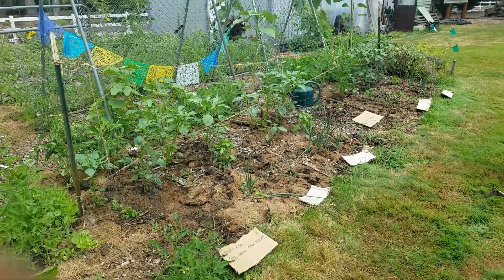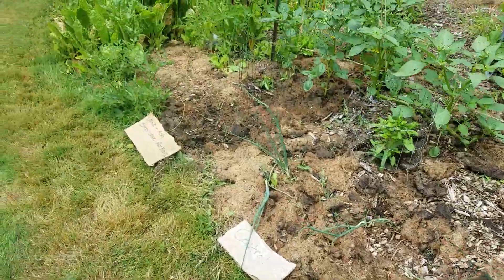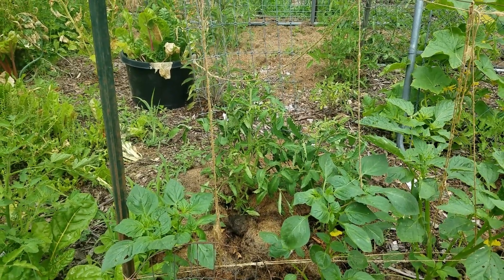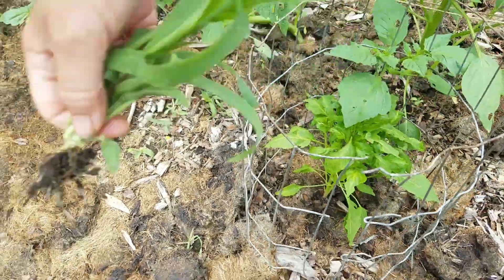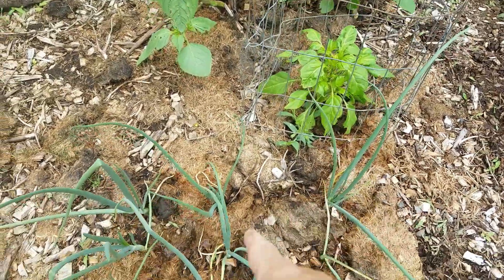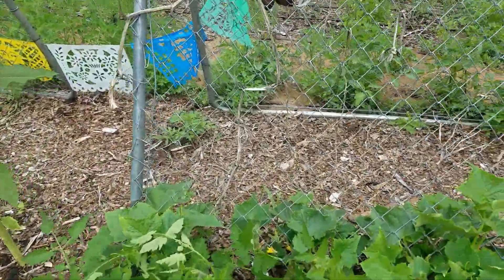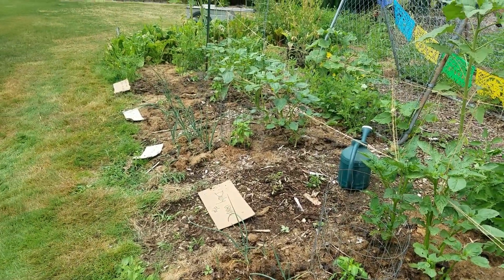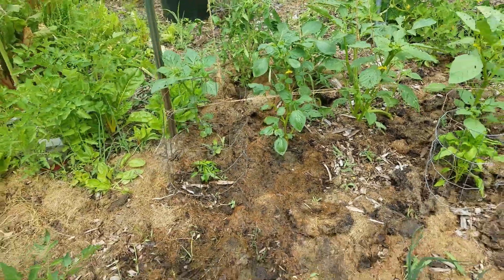Urine as Fertilizer Update July 2022 Vid #3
week 3 July 2022 update with a new variable.  Check out to see how things are progressing!